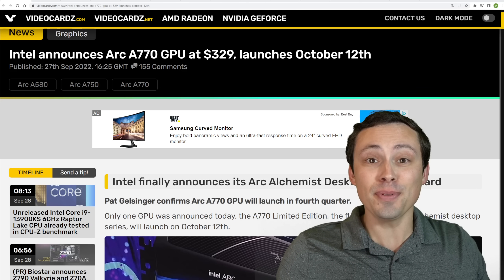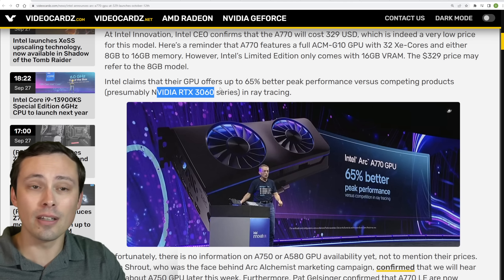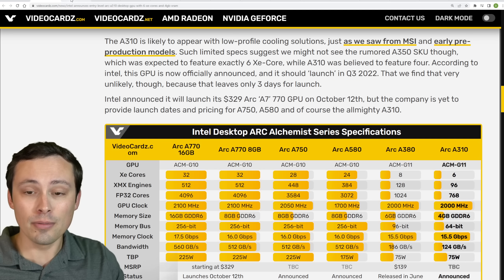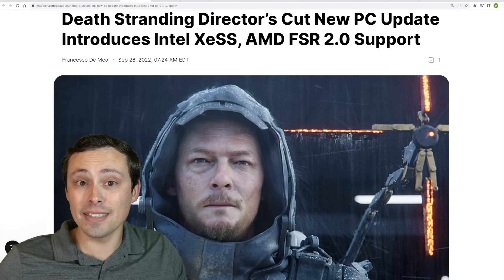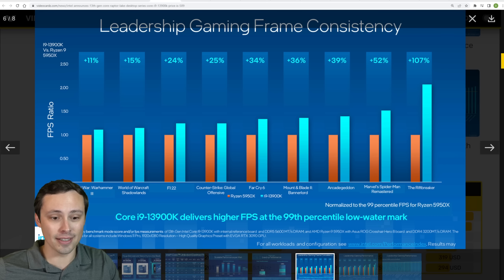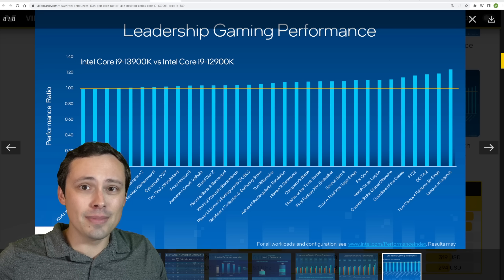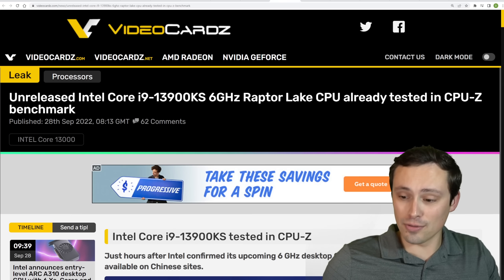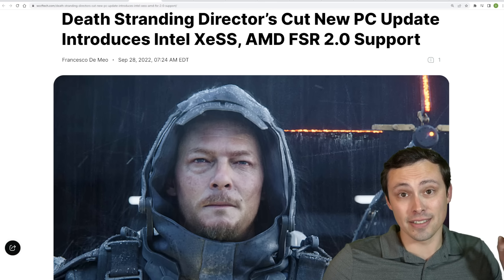Arc GPUs SAME DAY as RTX 4090?!?! Intel 13900K Misleading Benchmarks! XeSS is HERE!!! More!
Tons of GPU and CPU news today!

Chapters:
0:00 Intel Arc A770 GPU release date same as RTX 4090?
3:27 Intel Arc A310 incoming as well
5:10 Intel XeSS (DLSS competitor) is available in games now, runs on AMD
6:45 Death Stranding Directors Cut adds FSR 2.0 and XeSS
7:50 Intel 13th Gen Raptor Lake CPU announced, misleading benchmarks?
13:13 Intel to release 6GHz stock CPU in early 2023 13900KS
13:58 Intel Core i9 13900KS 6GHz already has leaked benchmark
14:41 34 Core Raptor Lake CPU on display at event
15:26 Radeon Monster Profile tool under development
16:05 AYANEO Ryzen 6800U powered Steam Deck competitor details and price
16:45 New AMD GPU drivers are out
16:54 New Nvidia Drivers out for Overwatch 2 and DLSS in MSFS
17:06 RTX 4090 already on sale in Hong Kong?
17:33 A few nots on channel plans